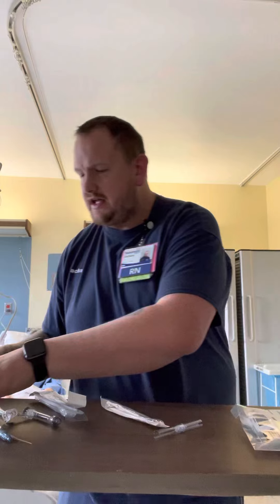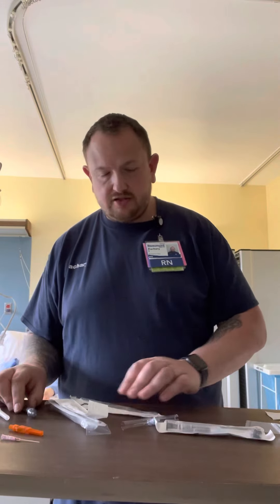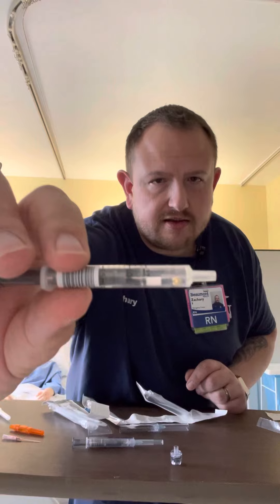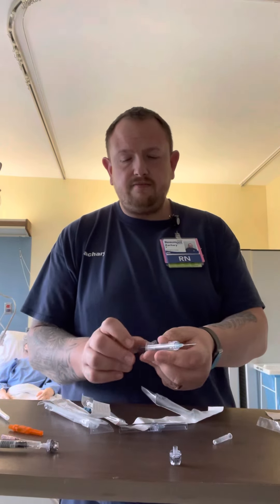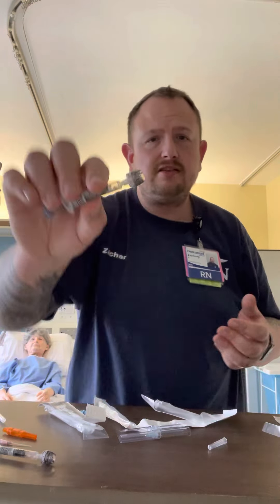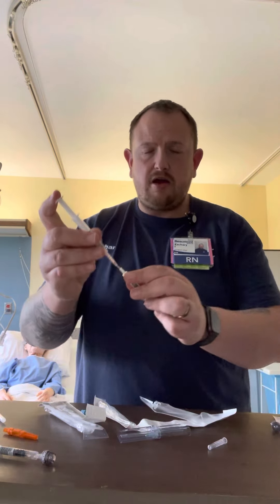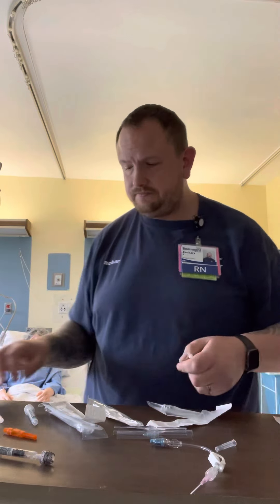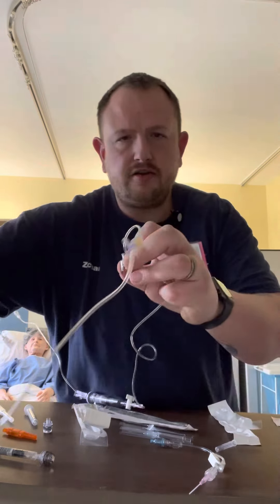PICO Syringe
Nursing Education